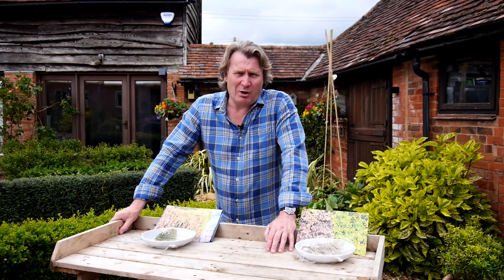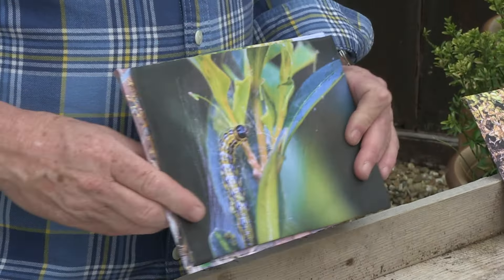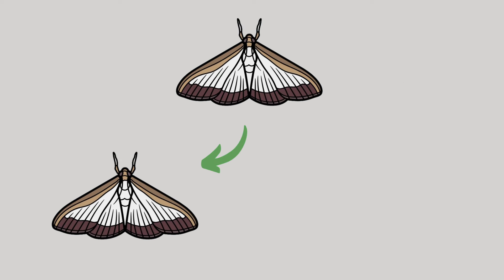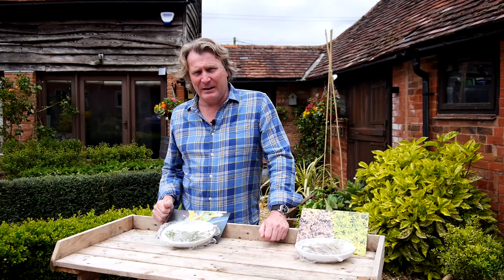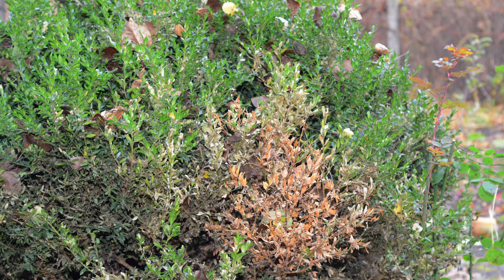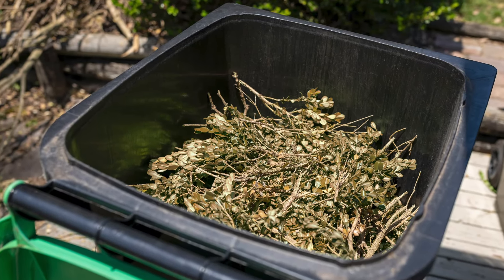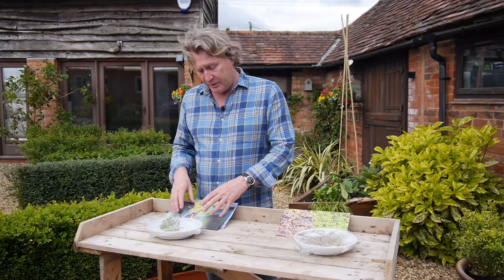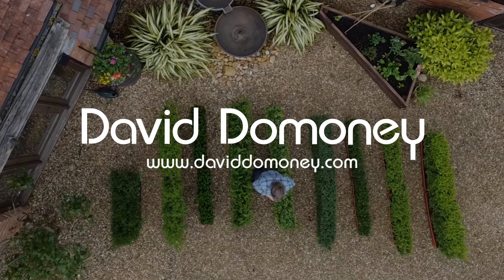What is wrong with my Box Hedge? David Domoney explains.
Across the UK the spread of both Box Hedge Blight and the Box Moth Caterpillar is causing consternation to gardeners. In this video, I want to show you how to identify these problems and what options are available to you should your box hedge be struck down by this disease or pest.

David Domoney Chartered Horticulturist
C Hort. FCI Hort. F Wcg. F Cmc.
Fellow of the Warwickshire College Group.
Fellow of the London Colleges of Horticulture.
Recipient of The Prince Edward Award for Excellence in Horticulture.

00:00 Introduction
00:56 Box Moth Caterpillar
04:11 Box Blight
06:12 Alternative hedges to box